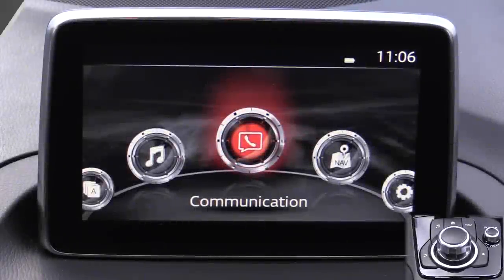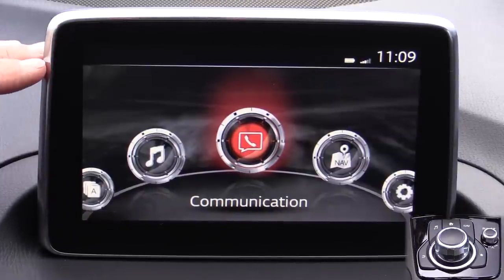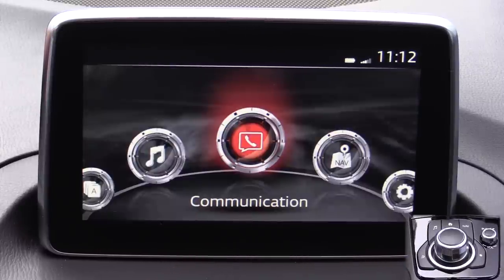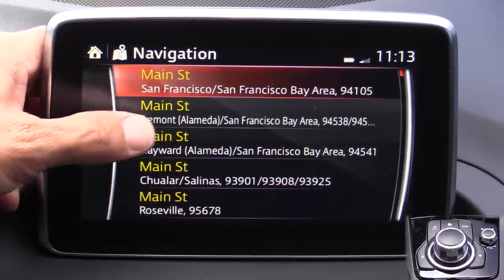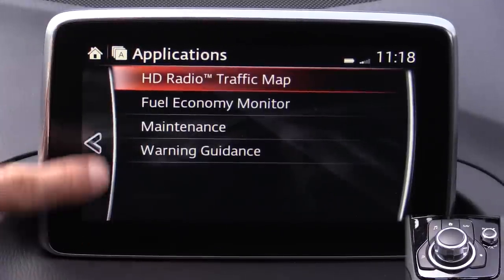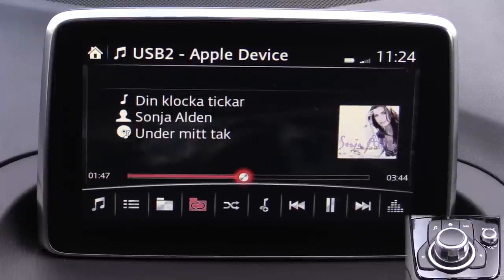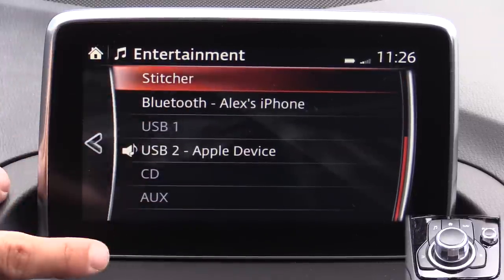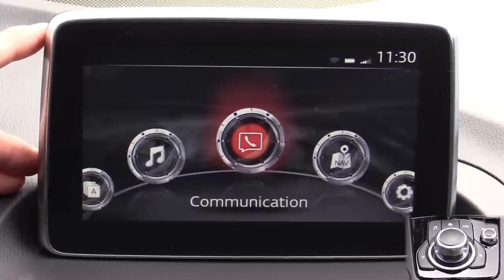2014 / 2015 Mazda3 MazdaConnect Infotainment Review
In-depth dive into the new MazdaConnect infotainment system in the Mazda3, Mazda6 and other models.

The system combines a bright 7-inch touchscreen with an iDrive/MMI-like controller knob and button array in the center console. Similar to Infiniti's systems, you can navigate with either the controller, or the touchscreen, or both depending on what is easier at the moment.
Digsby
IM, Email, and Social Networks in one easy to use application!

The system is as intuitive and snappy as the Mazda6′s is slow and painful. High resolution graphics, a completely redesigned interface and vastly improved voice commands join to create a system that rivals uConnect, iDrive and MyFord Touch for best in the industry. In that comparison the only things MazdaConnect lacks is smartphone app integration and some form of crash-notifying telematics system.